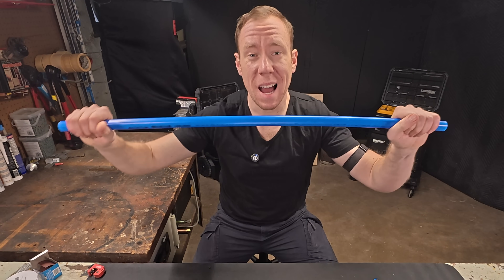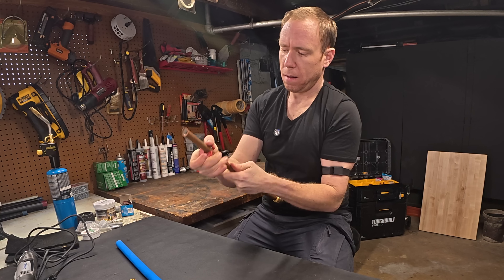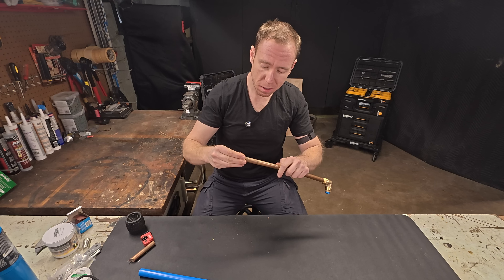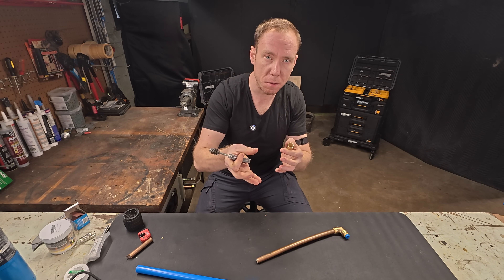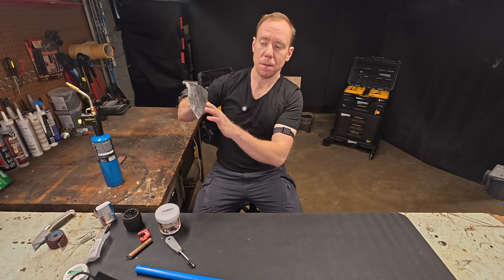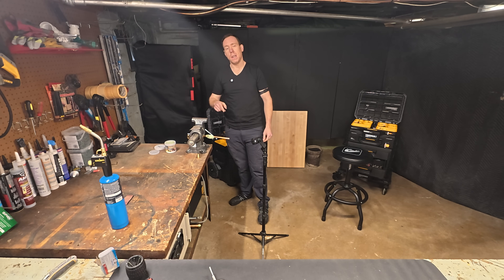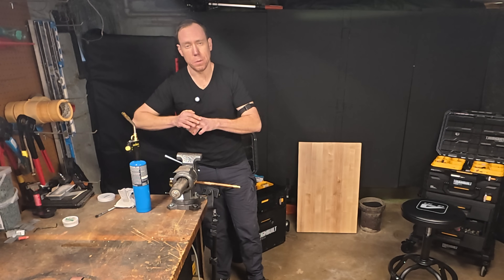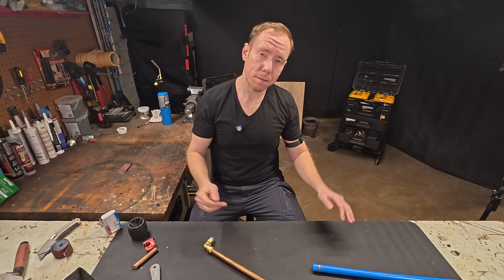Mastering Copper Soldering: Techniques for a Perfect Joint Every Time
All the tips and tricks to get a perfect solder joint. PEX is WAY easier to work with, so transition your copper pipe to PEX and plumb anything with ease. All materials you need are linked below.

Tinning Flux
Lead-Free Solder
Flux Brush
3/4" PEX to 1/2" Copper fitting
Pipe Cutter
Pipe Reamer
Pipe Cleaning Brush
Pipe Sand Paper
Heat Blocking Putty
Dremel Tool
iCrimp 1" Angled Crimper
Straight PEX Crimper
PEX Brass 90 Degree Angles
PEX Brass T
PEX Crimp Rings
PEX Cutter
Whoop Fitness Tracker (What's on my arm)

00:00 Intro
00:00 Ways to cut the copper pipe
01:17 Deburring the pipe and why it's important
02:02 Choosing copper to PEX adapter fittings (PEX A and B differences)
03:18 Surface prep for solder joints
05:26 Torches and ways to protect surfaces from heat
06:35 What flux to use
07:08 Watch out for water in your pipe!
07:46 Applying heat blocking putty
08:38 Adding the flux
10:28 What solder to use
10:34 How to solder
13:45 The finished product and summary